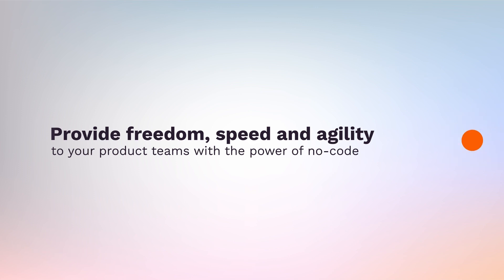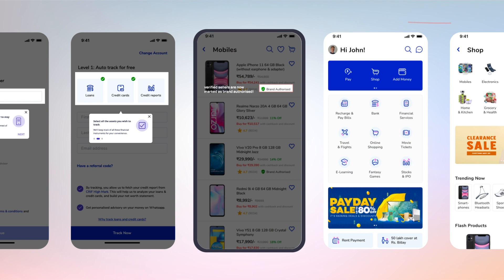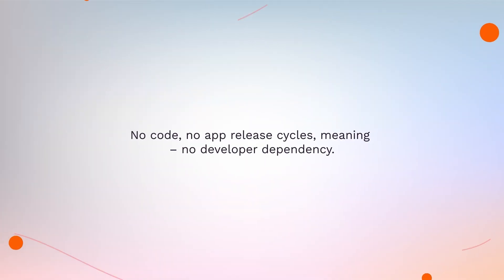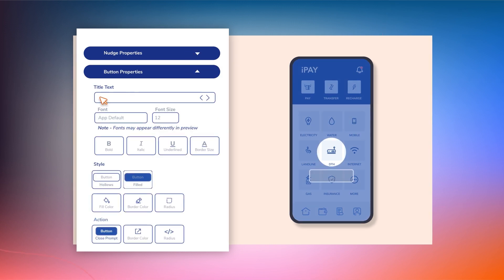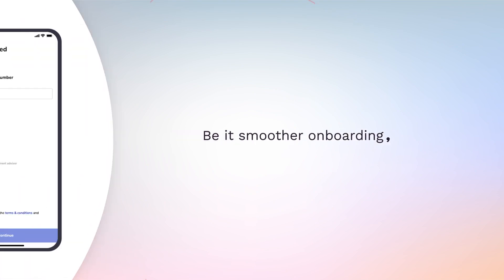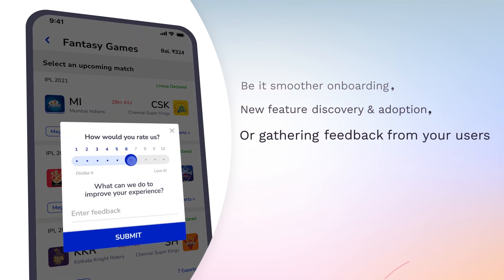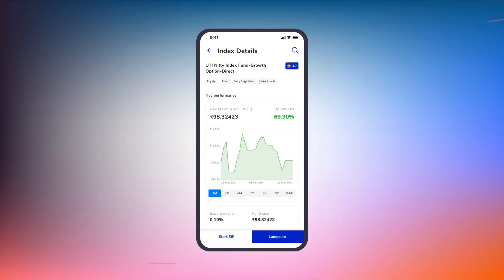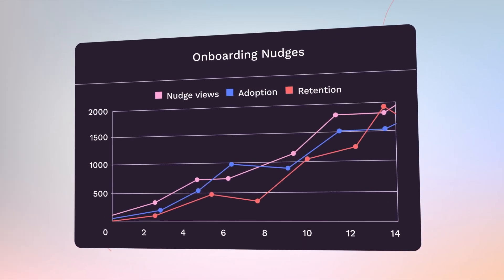The power of no-code nudges and walkthroughs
Nudges are one of the most powerful ways to motivate your users to perform a particular action within the app.

With the power of no-code nudges, you can fire in-app cues to users in a matter of minutes without any developer dependency.

These no-code nudges and walkthroughs work as interactive product tours to help your users quickly understand the core actions and reduce the time-to-value.
Nudges and walkthroughs help you with:
◼Enhancing user onboarding flow ✅
◼Improving feature discovery and adoption ✅
◼Boosting in-app engagement ✅
◼Gathering feedback ✅
◼Improving overall product experience ✅

If you would like to explore the types of nudges and their impact on user activation, engagement, and retention, check out our ebook:

Check out how brands like BYJU’s, Pagarkhata, and MPL have leveraged no-code nudges

About Netcore:
Netcore Cloud is a global Martech product company that helps B2C brands create amazing digital experiences with a range of products that help in acquisition, engagement, and retention.